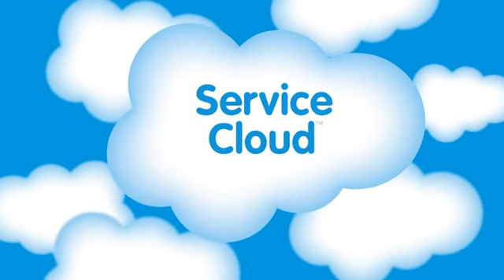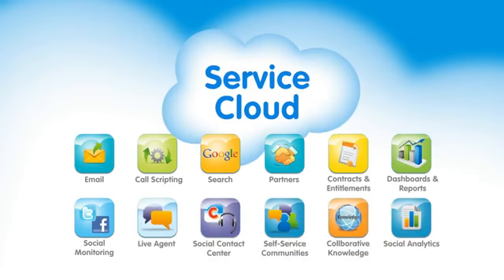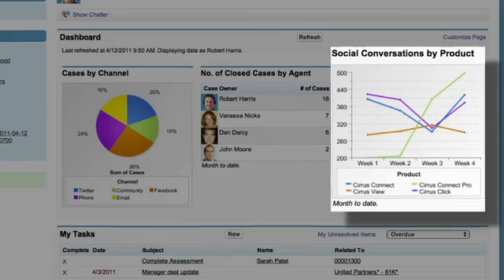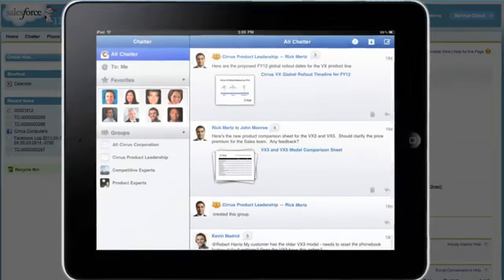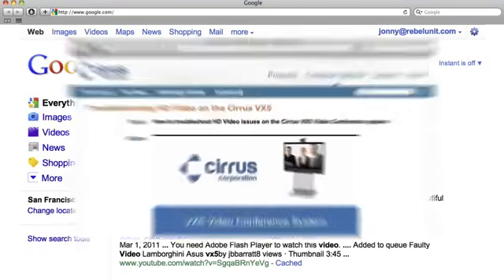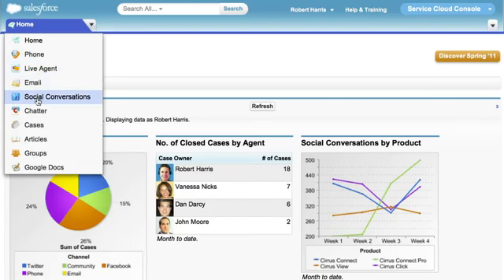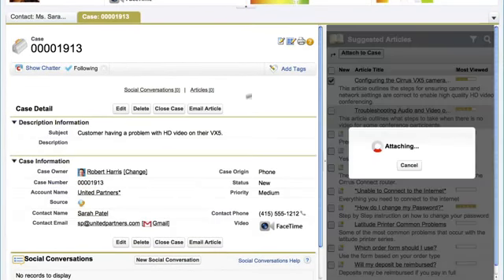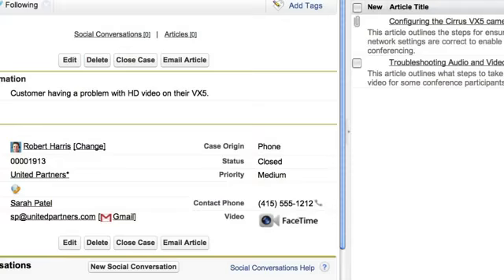Service Cloud - Alenu IT